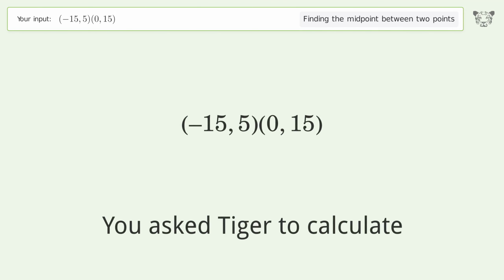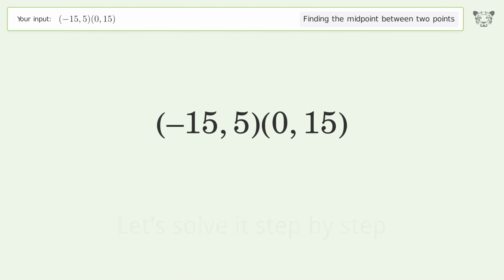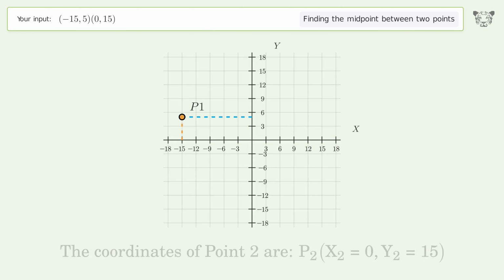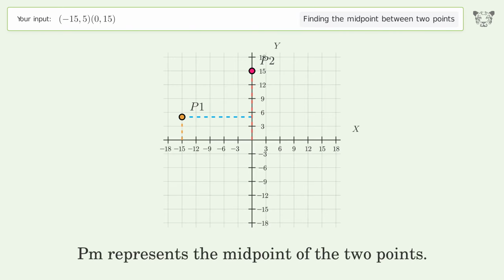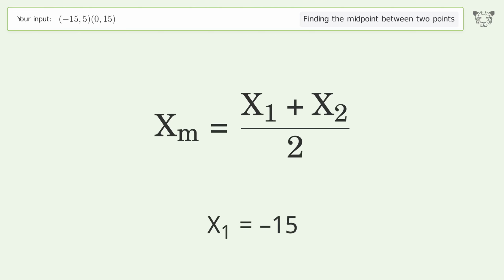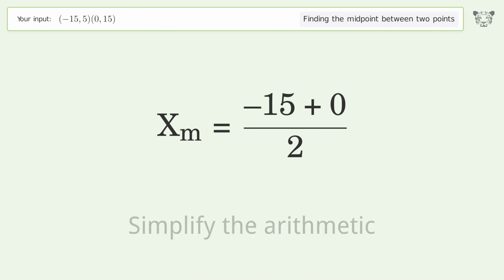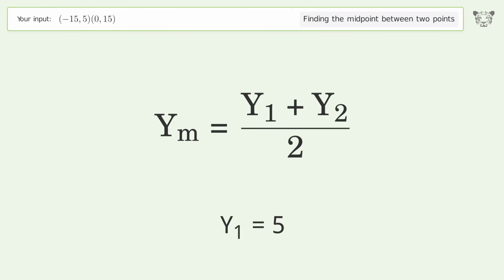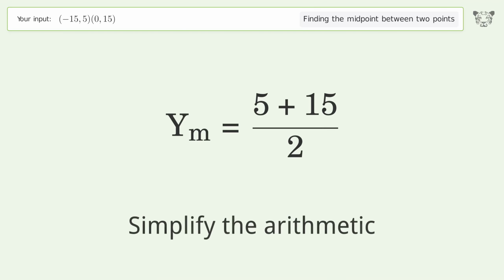Find the midpoint between two points p1 (-15,5) and p2 (0,15): Step-by-Step Video Solution